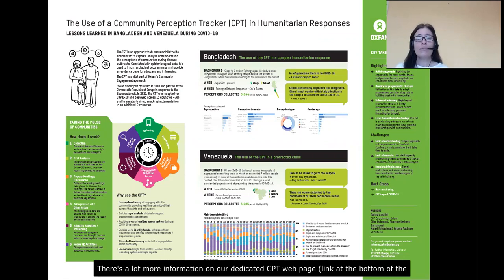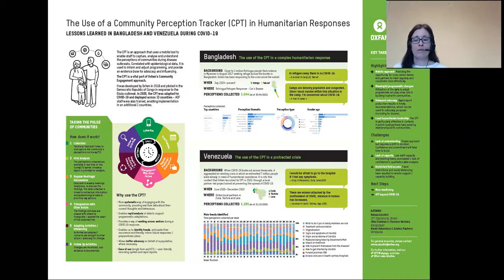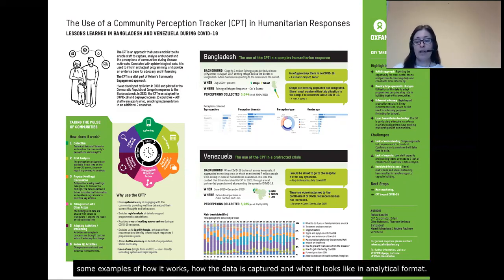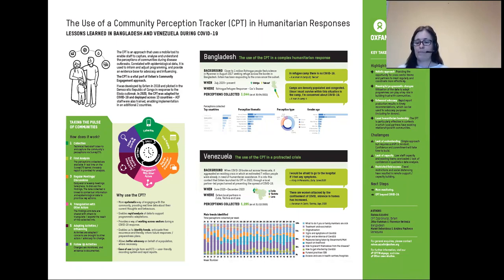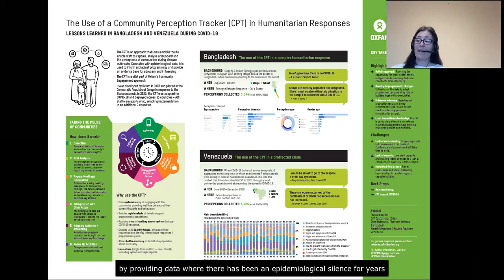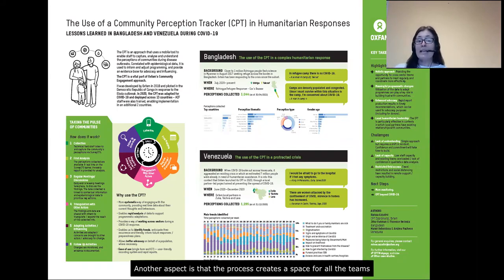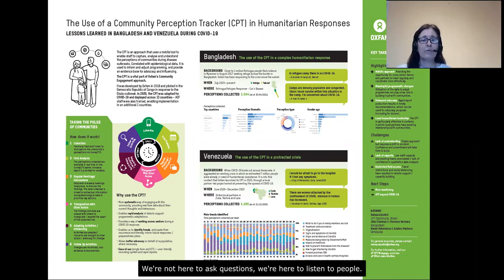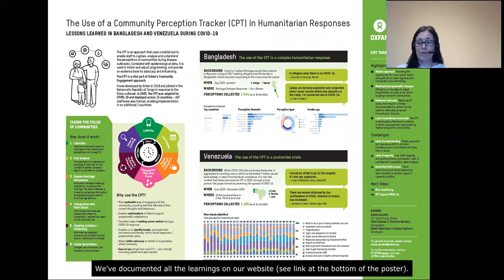Community perception tracker in Venezuela and Bangladesh during COVID-19